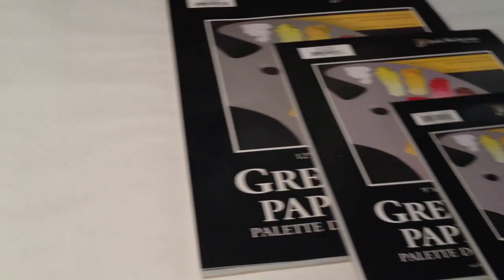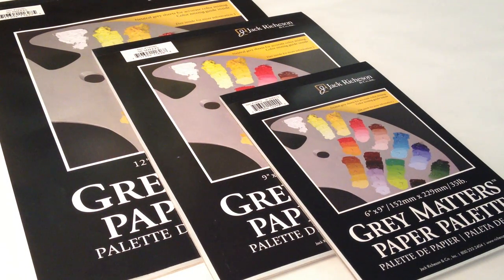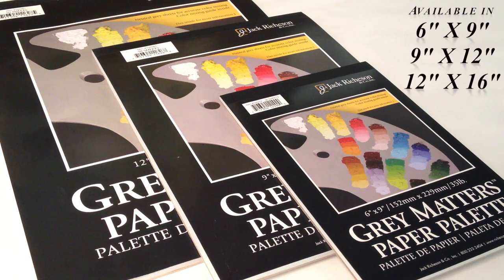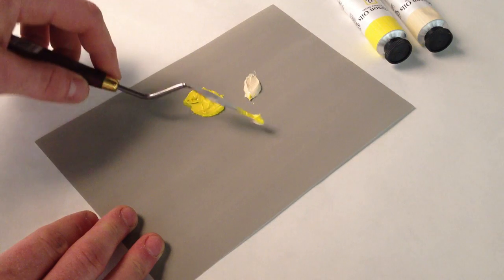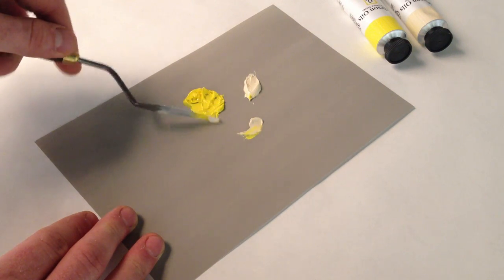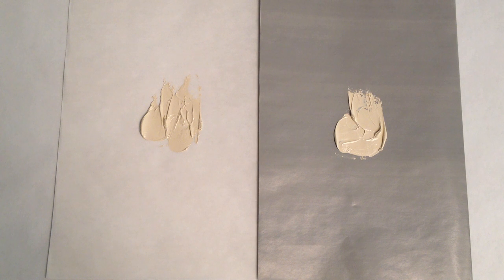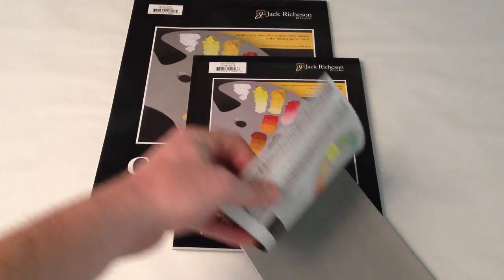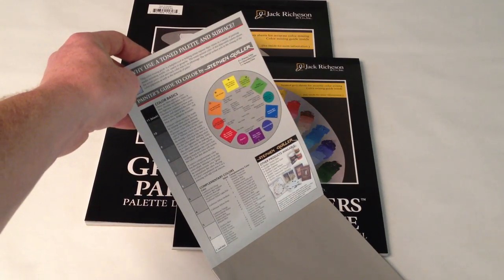Grey Matters Palettes